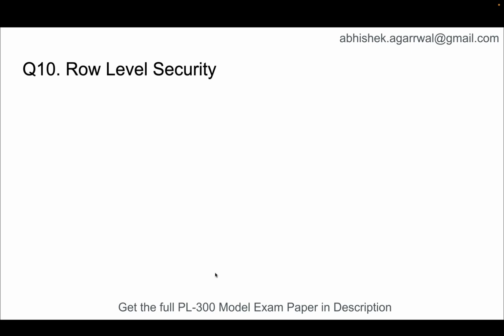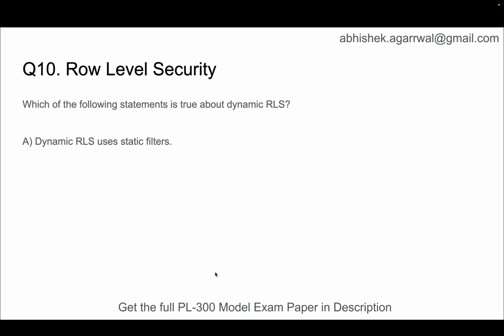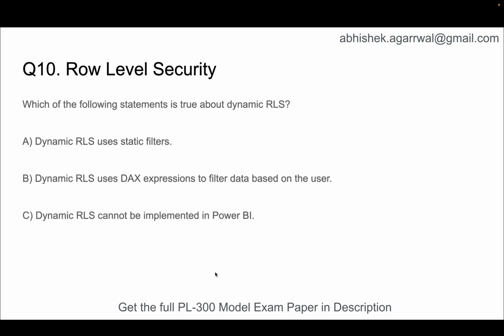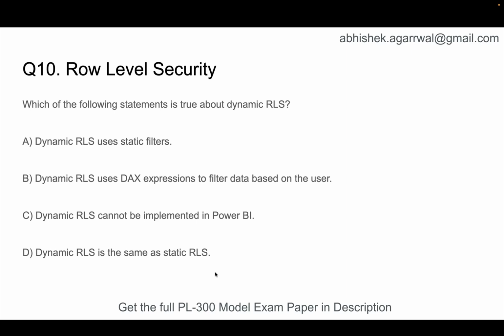#10 Power BI PL 300 Certification Question - Row Level Security (RLS)